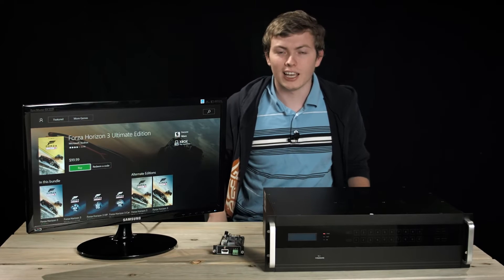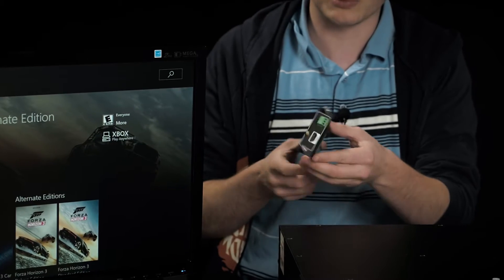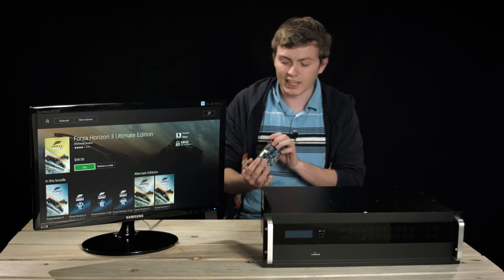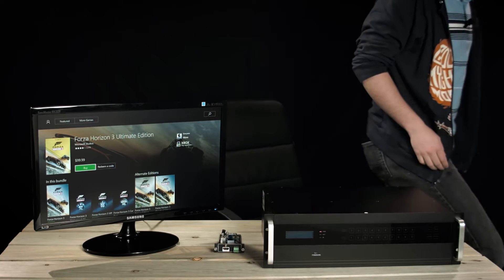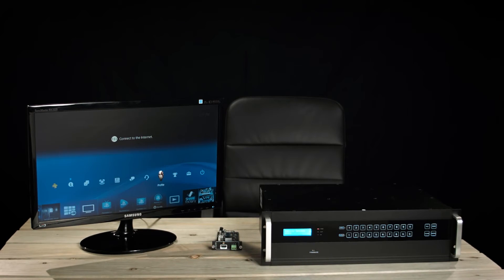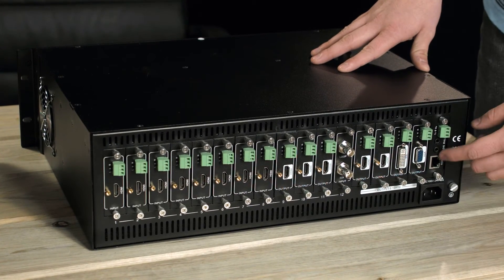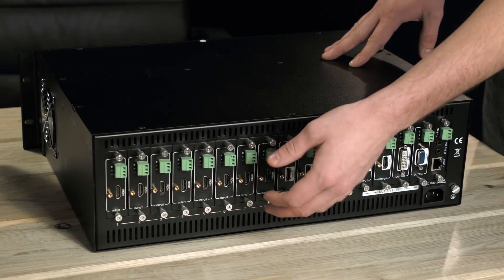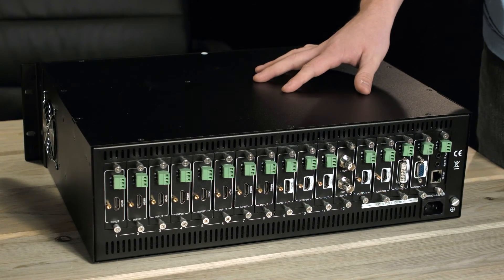Crossbow Seamless Modular Matrix - (HDMI SDI DVI VGA)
The Crossbow is a seamless and modular Matrix.You can customize the input and output cards to get the setup you need. Cards are available in SDI, HDMI, DVI, VGA, and HDBT. You can choose either 1080p or 4k@60Hz cards. Supports HDCP 2.2. Click on the link to find out more!